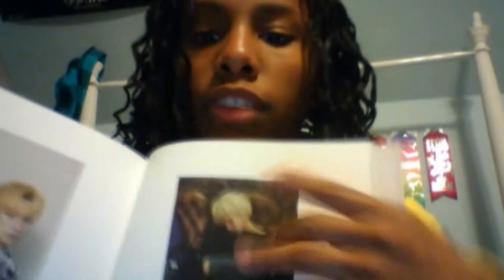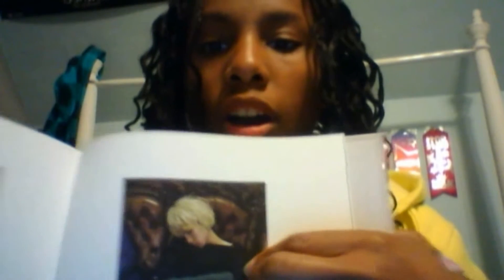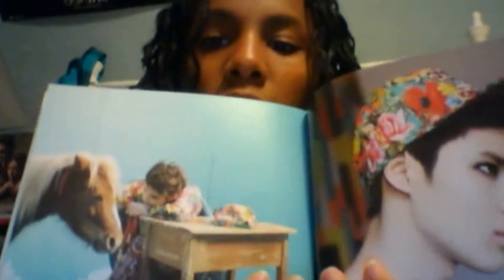130306 (샤이니)SHINee Dream Girl ♥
So I had to point out my favorite pictures. Key is hot with longer hair but it makes him look boyish. Taemanxhorse. OTP for life. Idc what anyone says. They are mfeo. Can't you see how they longingly gaze into each others eyes? Minho should wear glasses more often. I find him more attractive with glasses, but he honestly ranks last on my bias list for SHINee. I just...So anyways. I got a TAEMAN photocard. But Cindy doesn't know. Don't tell on me guys, okay? Watch someone tell. It's okay. I'd still love you anyways. BUT TAEMAN isn't in my possession anymore so eh lol.